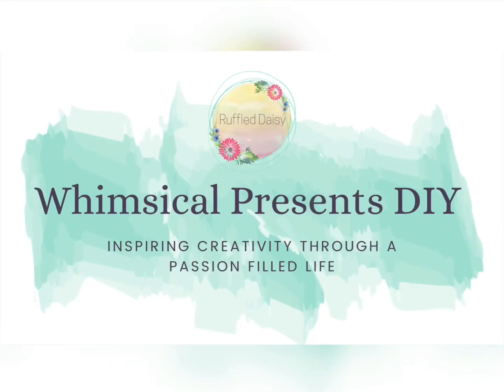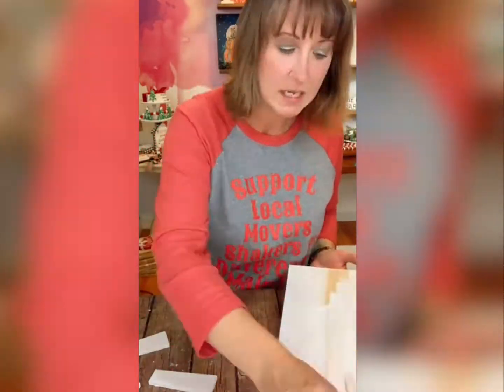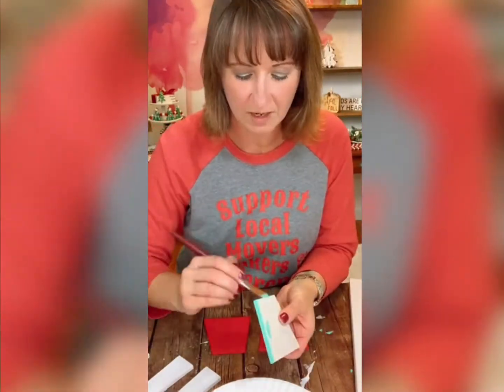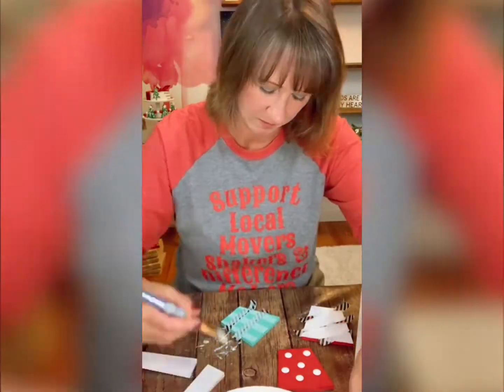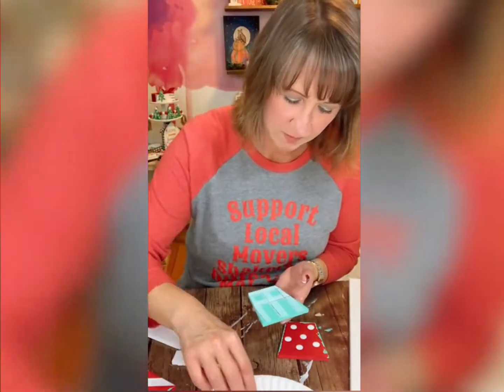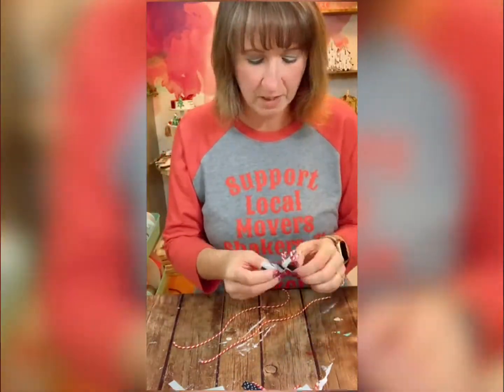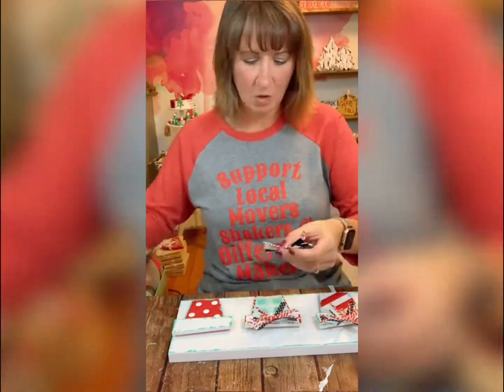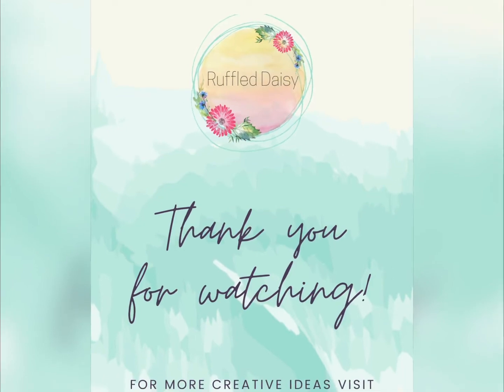How to Make a Whimsical Present | DIY Holiday Gift Ideas & Painting Tips | Unique Holiday Gifts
Join me as I share a few different painting techniques that you can use when creating holiday pieces or gifts!  How to Make a Whimsical Present | DIY Holiday Gift Ideas & Painting Tips | Unique Holiday Gifts. Discover creative painting techniques as we craft a Whimsical Present with this DIY kit! Perfect for holiday décor or gifts, this tutorial makes your holiday projects truly unique.

Unleash your creativity with this fun and festive Whimsical Present DIY! In this tutorial, I’ll demonstrate a variety of painting techniques you can use to personalize holiday decorations or gifts. With easy-to-follow steps, you'll transform the Whimsical Present kit into a stunning piece of holiday art.

Perfect for all skill levels, this project is ideal for decorating your home, gifting to loved ones, or adding a touch of charm to your seasonal décor. Learn how to mix colors, layer paint, and create whimsical patterns that bring your holiday vision to life.

Whether you’re crafting for fun or making heartfelt gifts, this tutorial is packed with inspiration and practical tips. Don’t forget to purchase the Whimsical Present kit and share your creations in the comments. Let’s make this holiday season more creative than ever!

For all things DIY, recipes and inspiration, visit my

There may be paid links within this tutorial.  This just helps me continue running my website so I can continue bringing you new and fresh content.